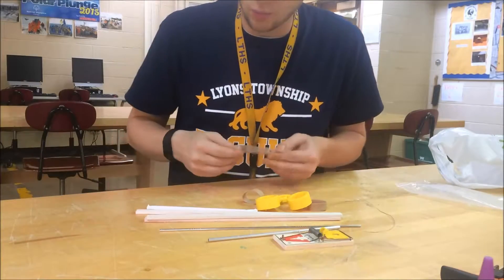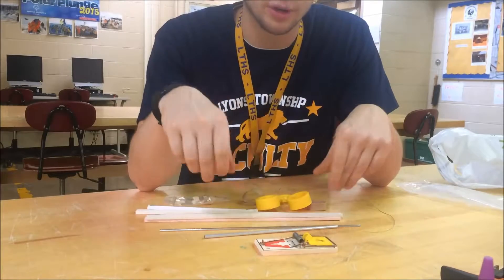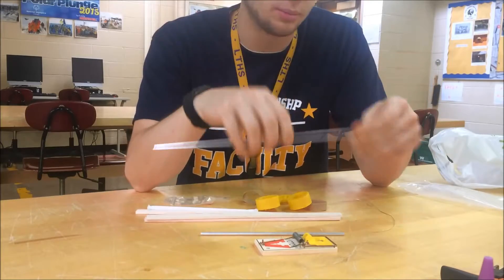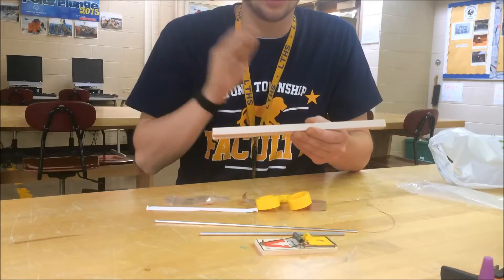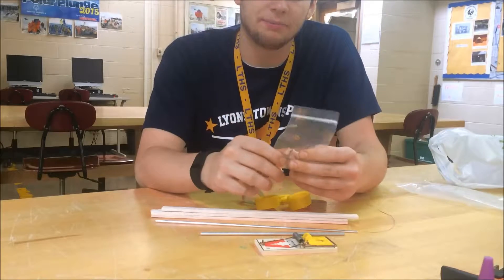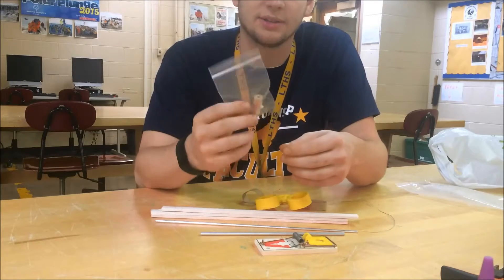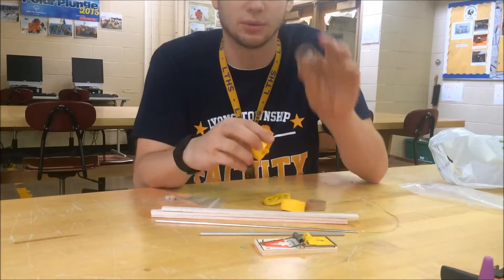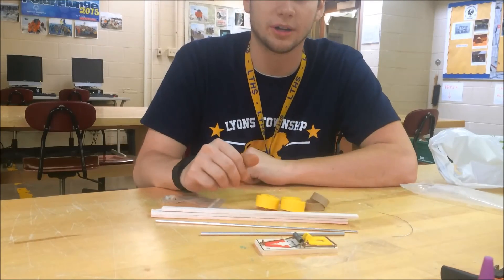1 MTC What's in the Kit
Whiteboxlearning.com Mouse Trap Car Rally Kit

Video 1, What's in the Kit